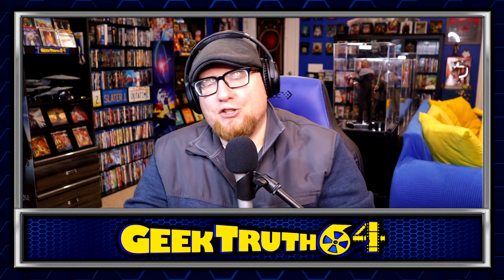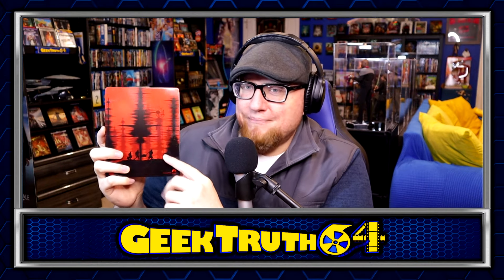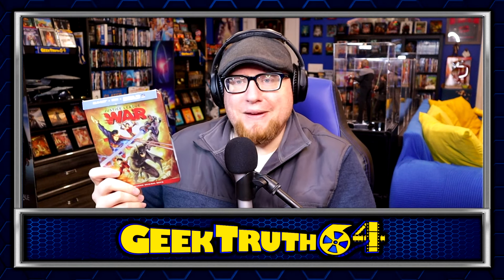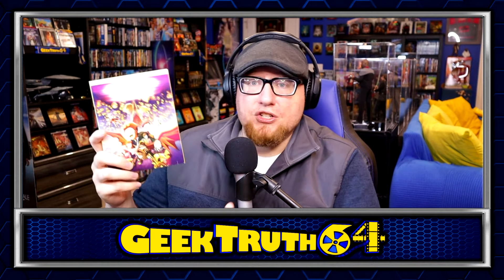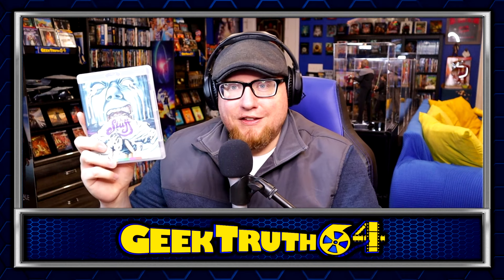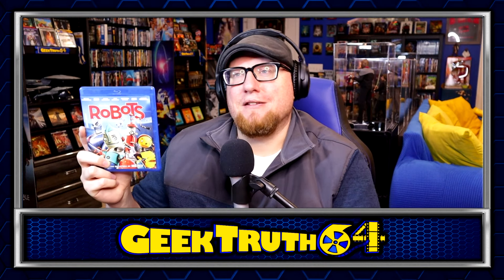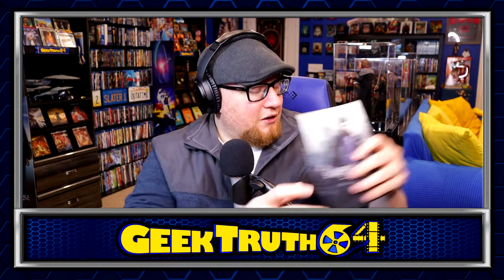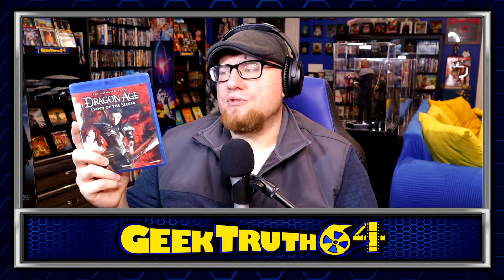The Physical Media Collection Continues...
It's been more than a year since my last collection update so, I wanted to share some nice pickups; from newer releases, older films, Steelbooks, 3D, and TV Shows.  4ks, Blu-rays and even some DVDs. This is part 3 of One Year Later...